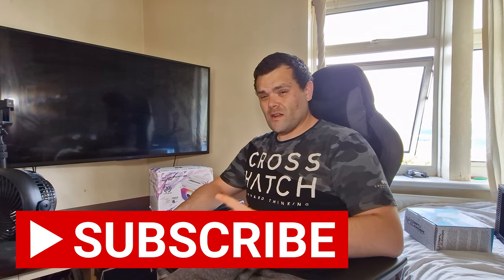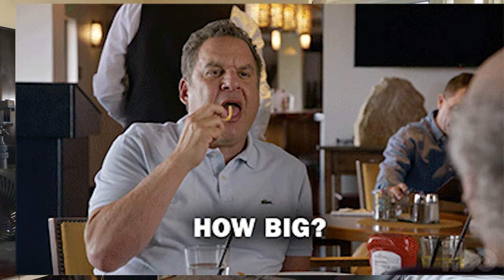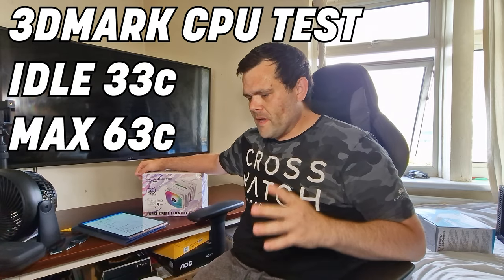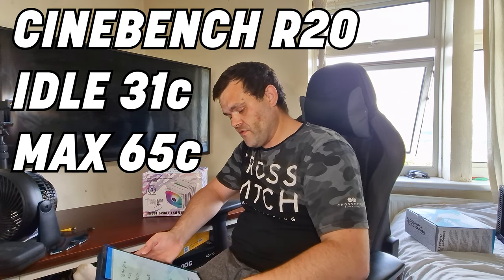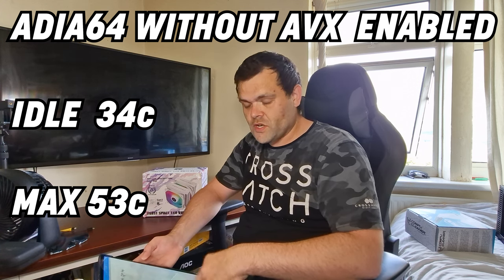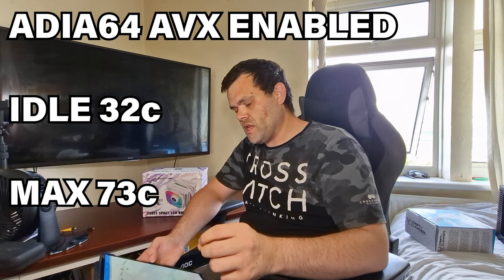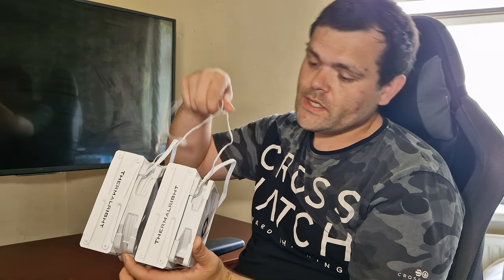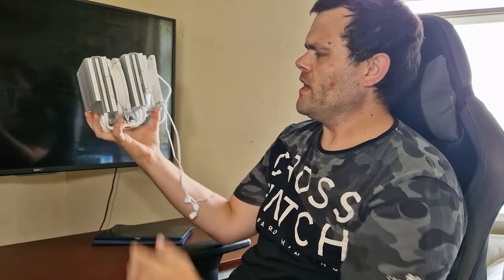Frost Spirit 140mm White ARGB V3 air cooler-Review / Benchmarks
Frost Spirit 140mm White V3 aircooler Review
this is the Review of the Frost Spirit 140mm V3 aircooler From thermalright
and this Frost Spirit 140mm White ARGB cpucooler from thermalright is big and much more